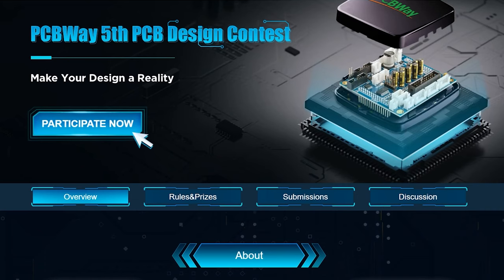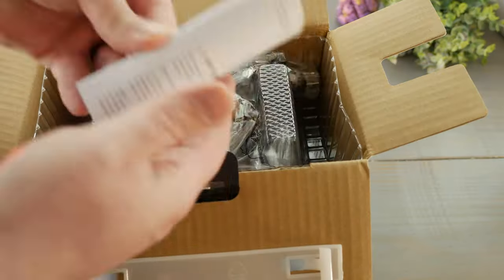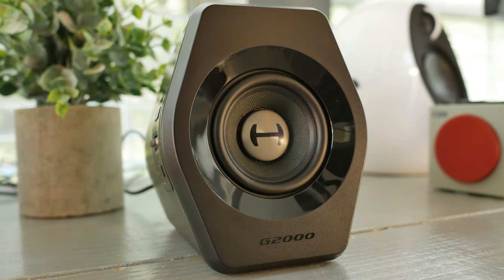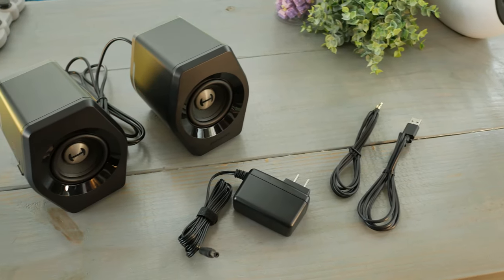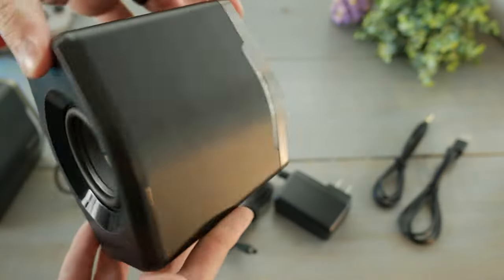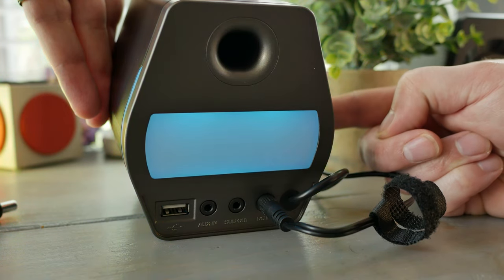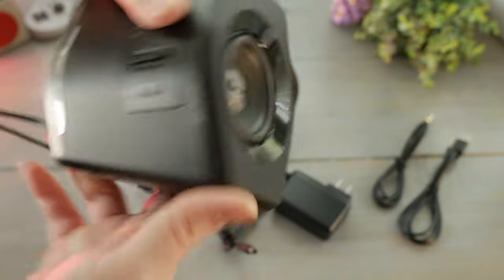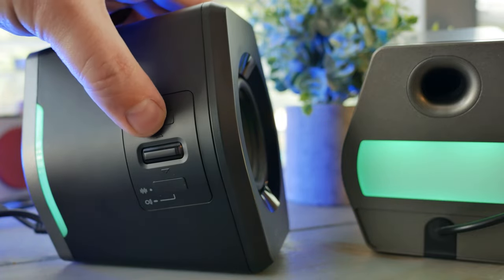Edifier G2000 Speakers Are MUCH better!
► PCBWay: Only $5 for 10 PCBs and Only $4.98 for 3D Printing + Express 24 hour service

To me, these are way better than the G1000s! I like the simple low profile controls on the side of the speaker, I like the ability to expand to a sub woofer down the road, and I like the overall design and sound of these speakers! Let me know what you think about speakers like this.

►On Amazon (Commissions Earned):

TIMESTAMPS:
0:00 Video Start
1:00 Speaker Sound Test
1:53 About the speakers
2:23 Speaker controls & what they do

(Commissioned link)

***Speaker Test Music
Music | "Taste It" by LiQWYD